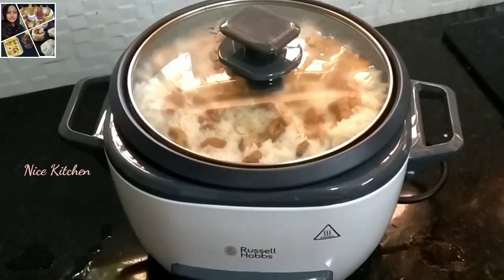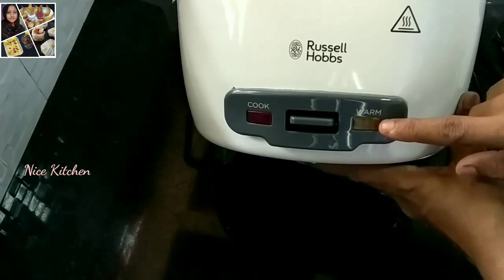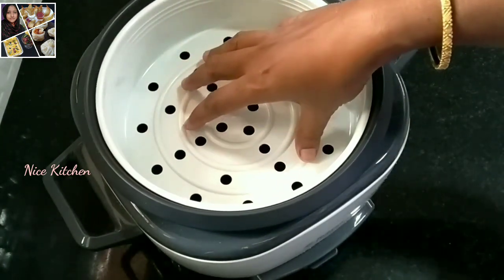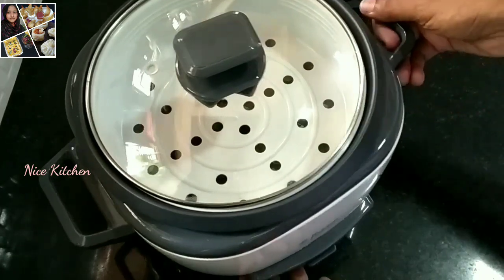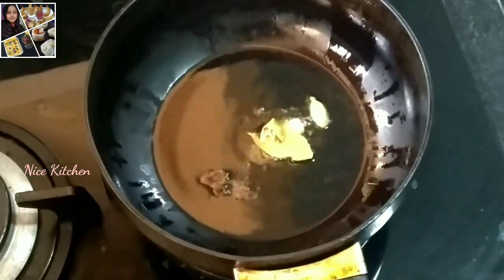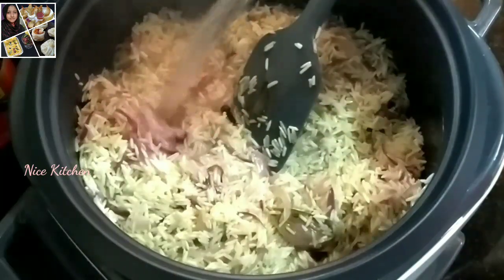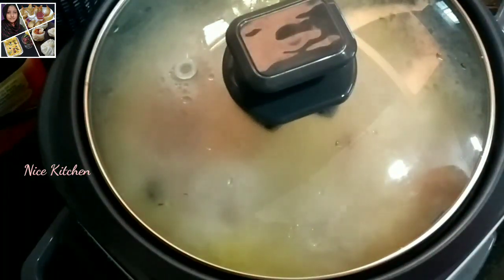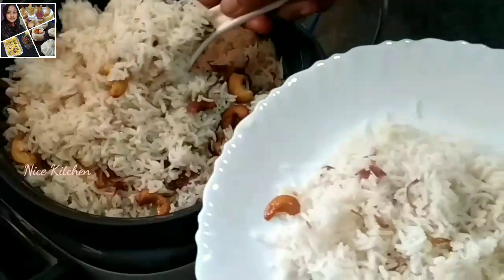Russell Hobbs 2 Litre Rice Cooker Review & Ghee Rice Preparation/ Nice Kitchen/EP:342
russell  russelhobbs. russelhobbsricecooker
gheericeinricecooker
gheericerecipe   gheerice
howtomakegheericeinrusselhobbsricecooker  foodlover  foodies  keralarecipes  malabar_special  malabarrecipes